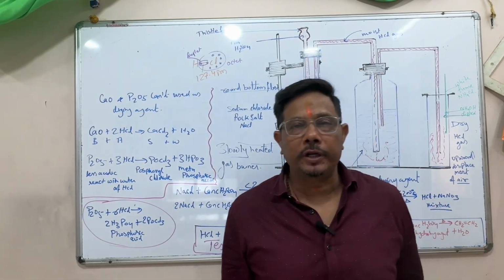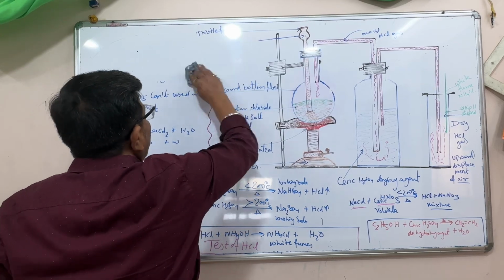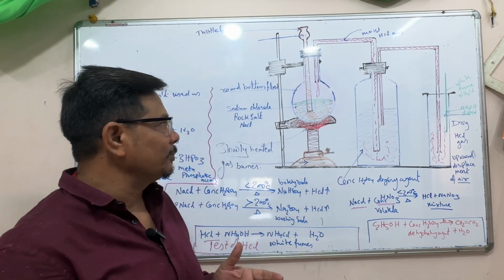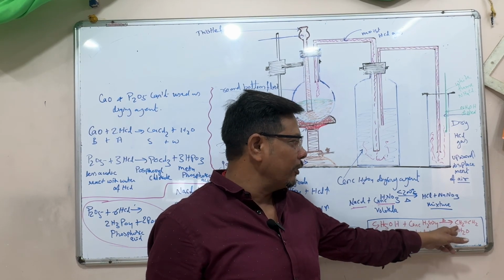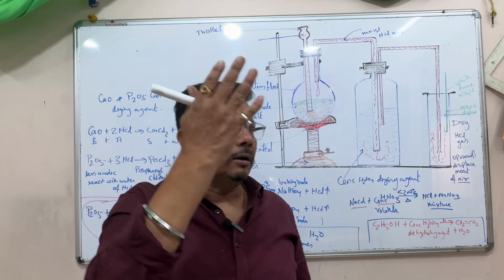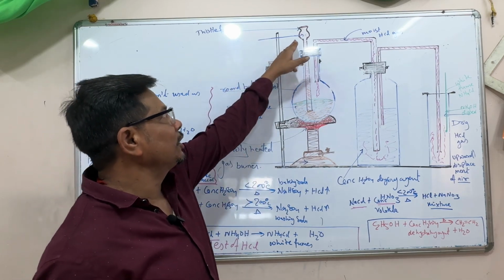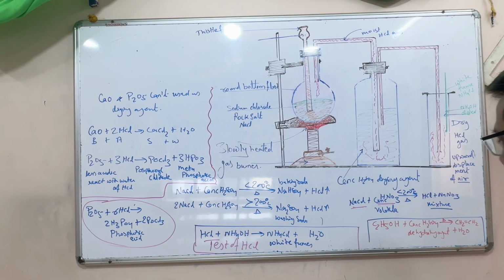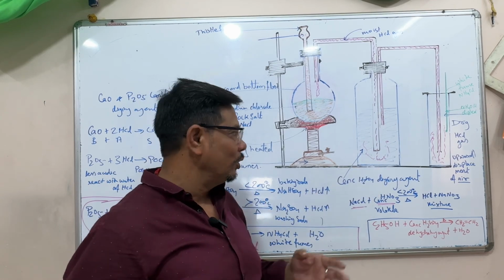Chemistry, 10th ICSE lab preparation of HCL